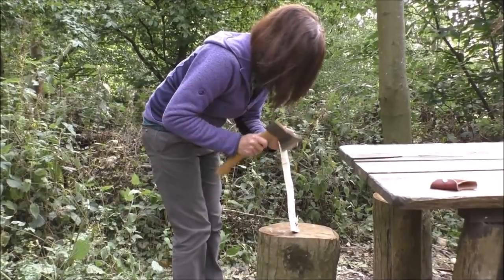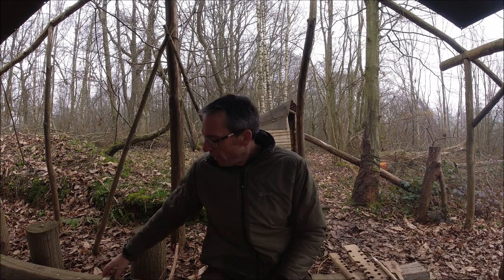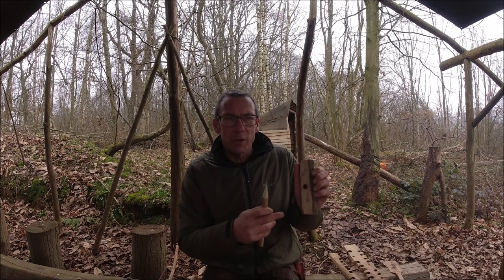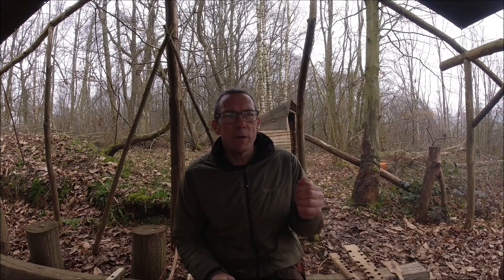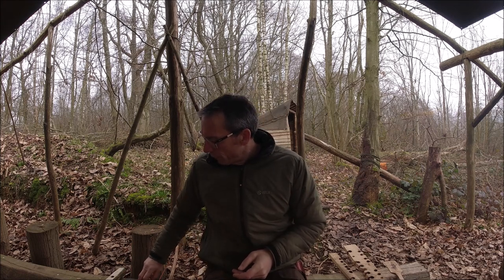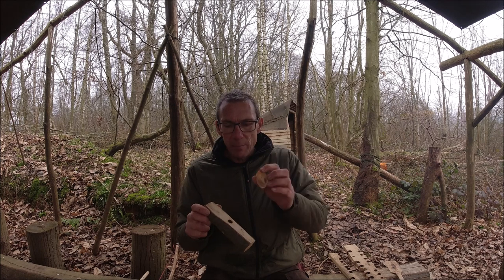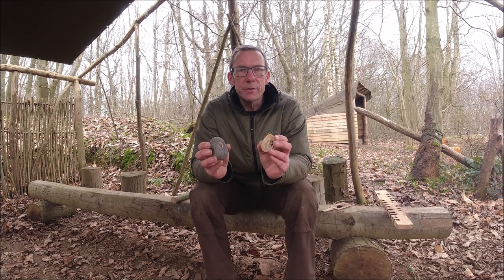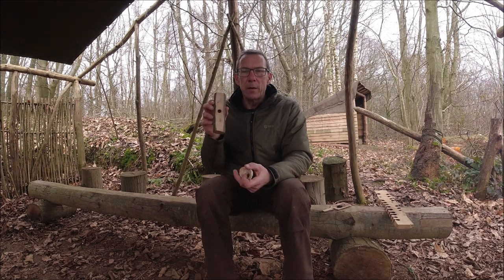Alternative bearing blocks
Whilst we typically use a piece of wood as a bearing block, we can also use other materials.

In this video I use a pebble and a limpit shell.  Take a look to see how it went.